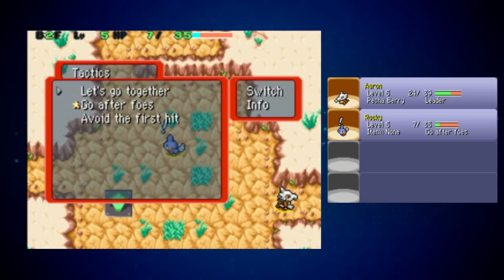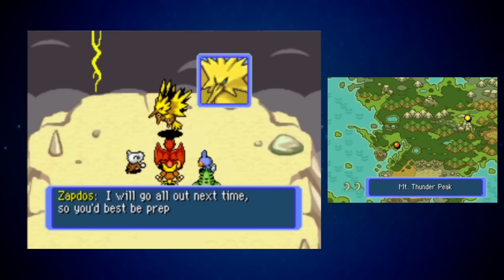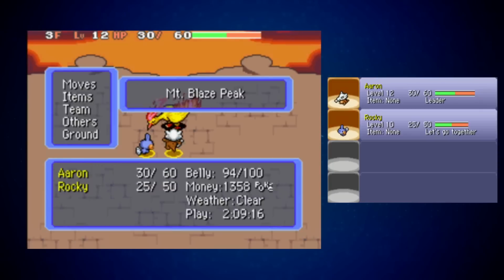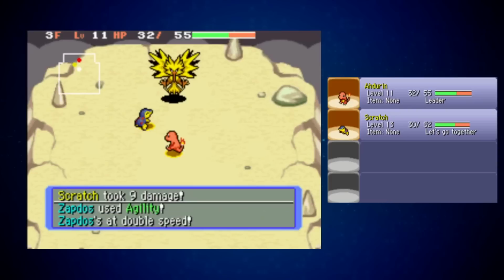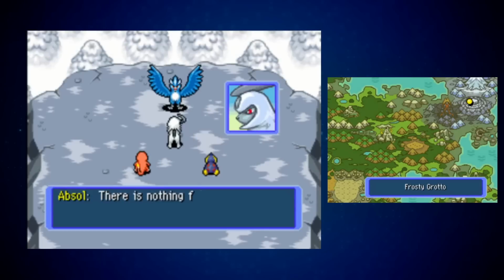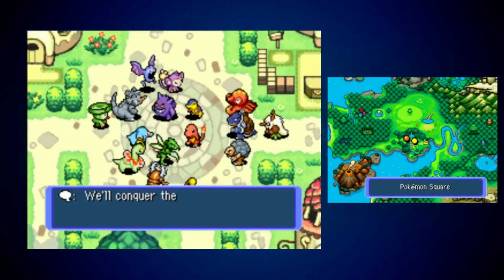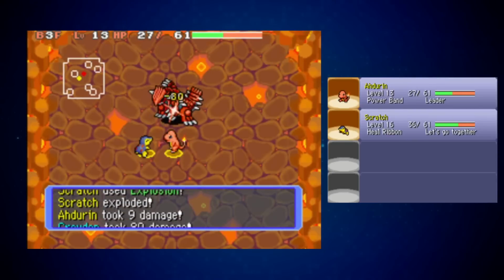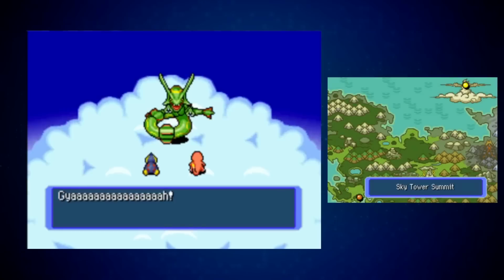PKMN Blue Rescue Team, but Explosion is the Only Move I Use... boom.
I softlocked myself too :)
I beat Pokemon Blue Rescue Team, but the only move I could use was Explosion!
Welcome to another challenge video! A run full of booms, pows, and other superhero terminology. DO NOT TRY THIS AT HOME. Plus an unscripted recap of what happened. Perfect for the recap!

Check out the stuff below for cool things!

Check out Not A Scratch, an actual play TTRPG podcast based on the Pokemon Mystery Dungeon world!

I do not intend to infringe on copyright material. I believe when creating these videos that I am following fair use rules, but would love to be informed by these corporations if I am breaking or bending the rules in any way, shape, or form.

Make sure to support the official franchise as well!